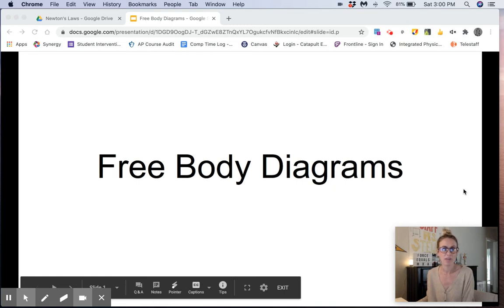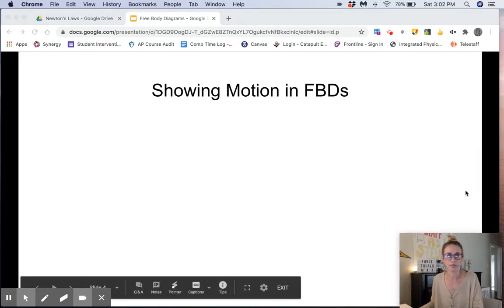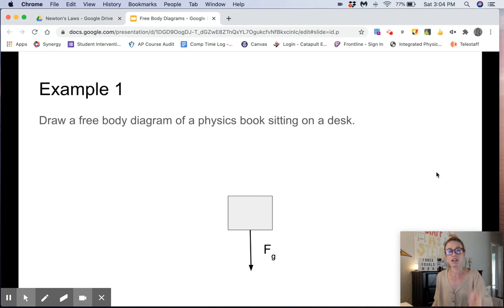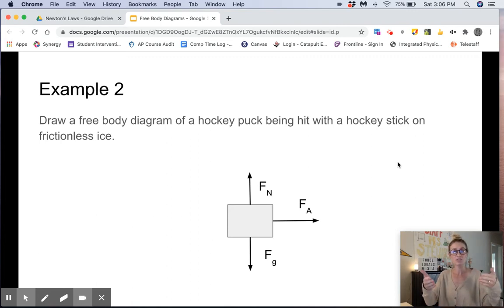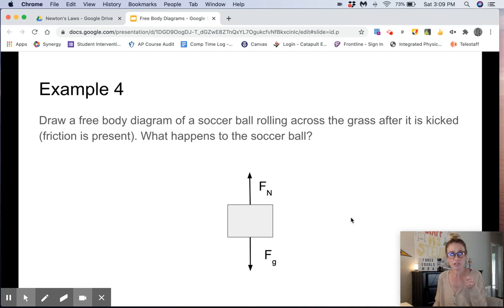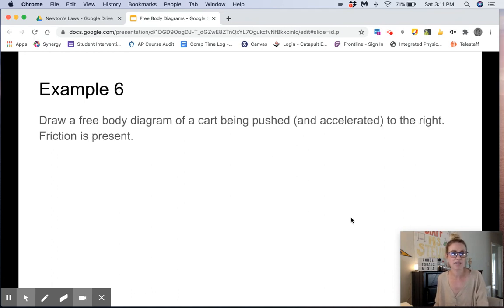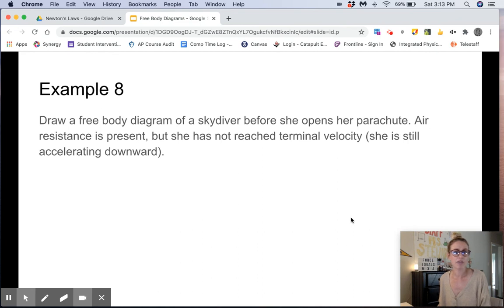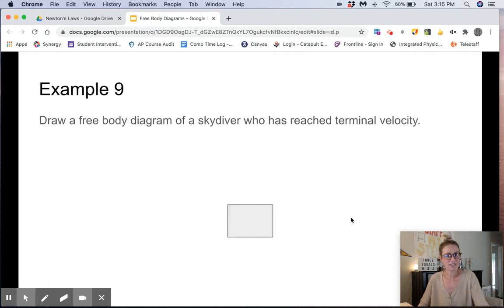Free Body Diagrams